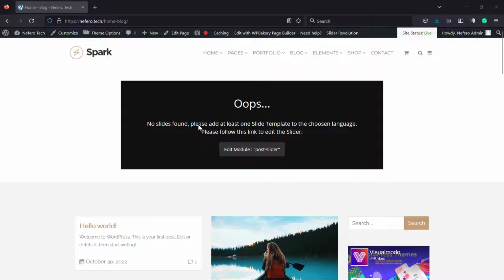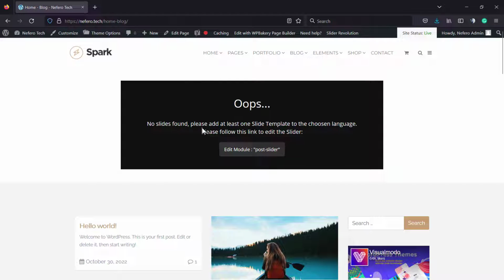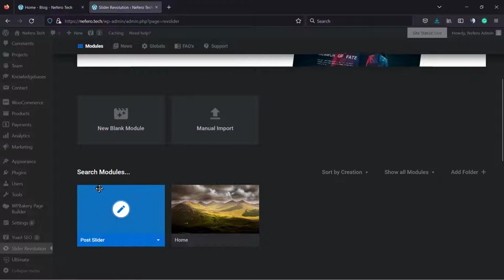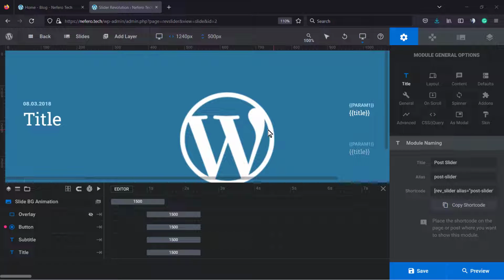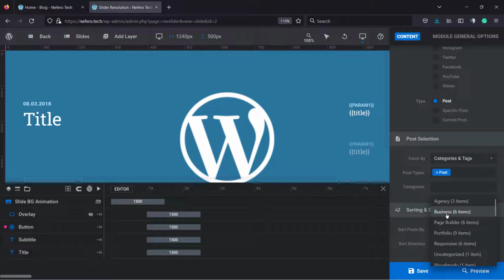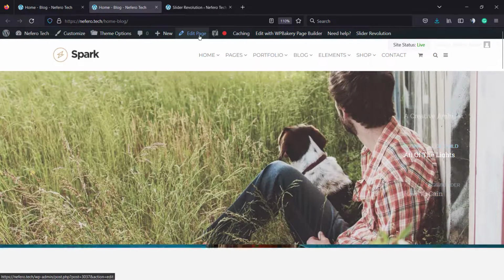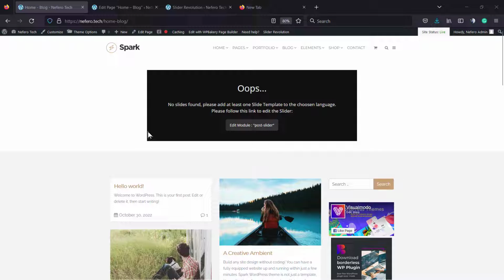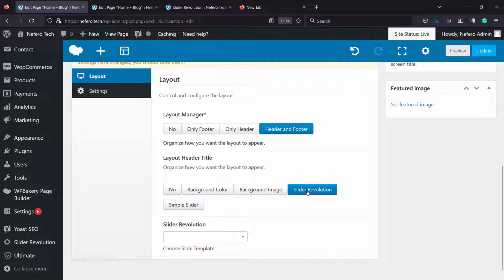How To Fix Oops Slider Not Found Error In Slider Revolution WordPress Plugin? Issue SOLVED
In today's video tutorial, we'll learn how to fix the Oops Slider Not Found Error that appears in the Revolution Slider WordPress plugin in 2 simple, fast, and effective methods.
This error message means that the slider added to the page does not exist or has a different name and cannot be loaded. If you check and the slider is still there, make sure the "alias" attribute in the slider module title/shortcode doesn't contain any special characters or spaces. Next, verify that the slider added to the web page actually exists and check its embed code to make sure the shortcode is correct. Not sure where to add the slider shortcode to your website?

Probably manually adding the slider to the theme's PHP file. If this is the case, your theme usually has special options for selecting sliders. Check your theme's description to see if your theme is set up this way.